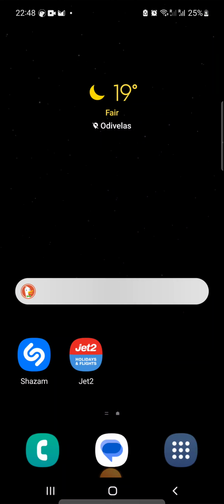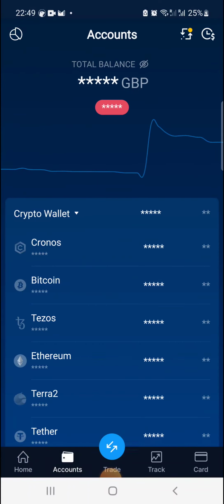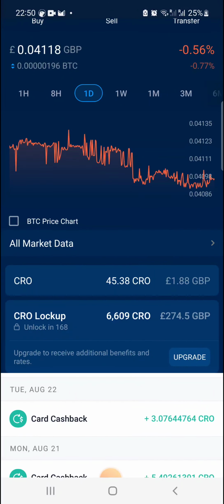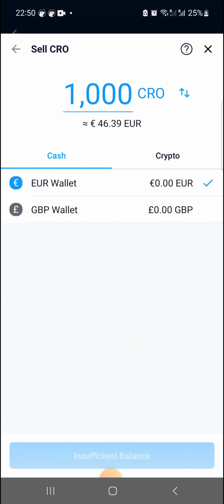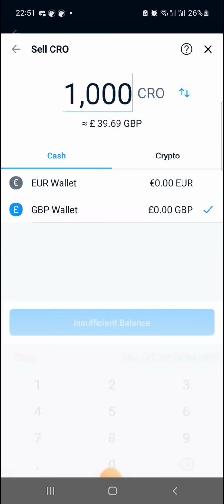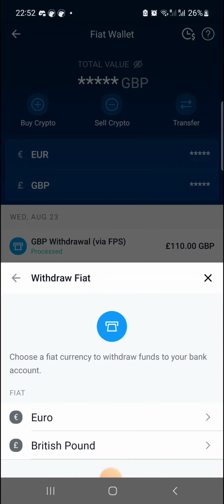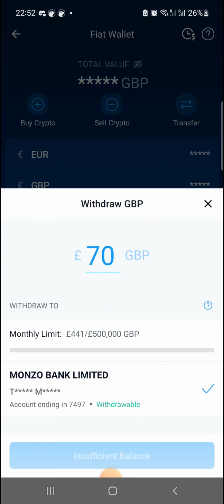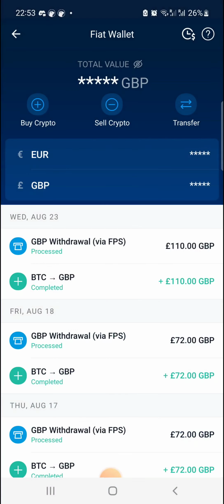How to Remove your CRO from Staking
🚀 Welcome to Tchize Matias' Crypto Currencies Series - Tech Review! 🚀 Crypto.com

In this exciting episode, join us as we delve into the revolutionary world of cryptocurrency education, focusing on how to remove your CRO from staking on the Crypto.com wallet in this step-by-step guide. Maximise your crypto investments by knowing how to spend your CRO stake.

FOR ALL THAT WANT TO KEEP SUPPORT ME ( I Love Crypto )

🌟 Why Udemy? Discover the user-friendly interface, expert instructors, and a diverse range of courses that cater to every interest and skill level. From coding and graphic design to cooking and wellness, Udemy empowers you to learn at your own pace and on your own terms.

🚀 Empower Yourself with Knowledge: I'll walk you through the platform's key features, share success stories, and highlight the value of continuous learning in today's fast-paced world. Education has never been more accessible!

🔥 Don't Miss Out: Whether you're a student, professional, or lifelong learner, Udemy opens doors to new opportunities. Join me in this exploration and take the first step towards your learning journey.